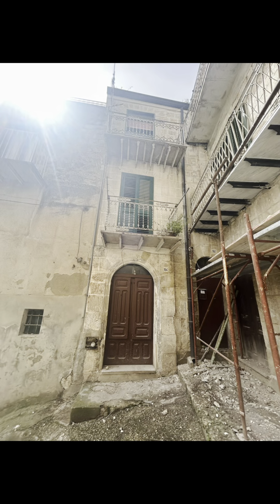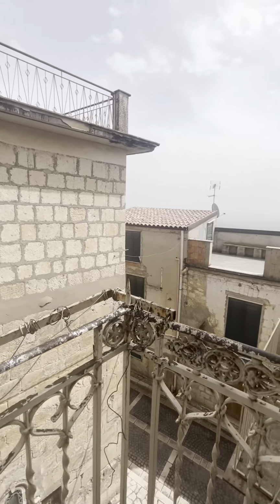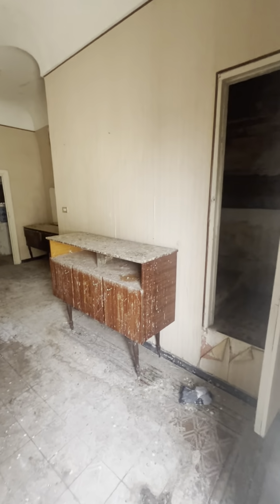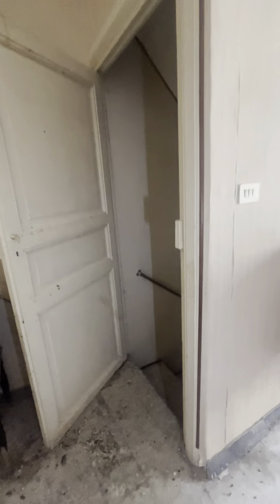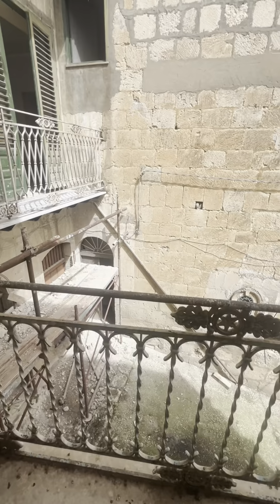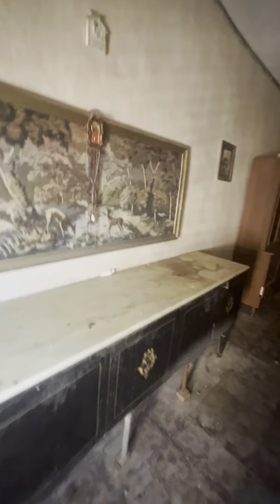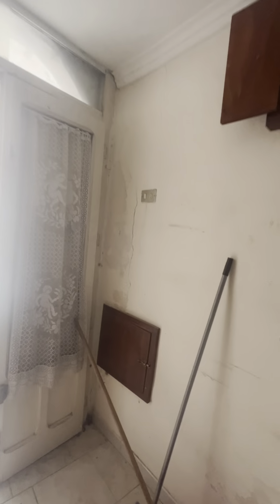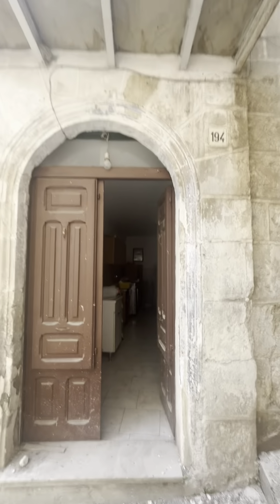€7,500 home in Mussomeli Sicily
This house is €7,500 located in Mussomeli Sicily. There are 3 levels with a total of 82 square meters. I bathroom and space for another on the top floor.
After a deep clean these floors will be beautiful 🤩
For more information or to purchase homes in Mussomeli contact Katerina via WhatsApp